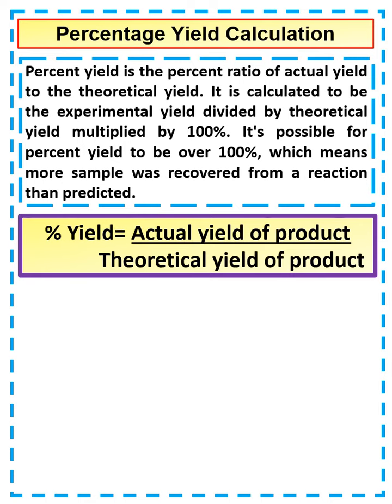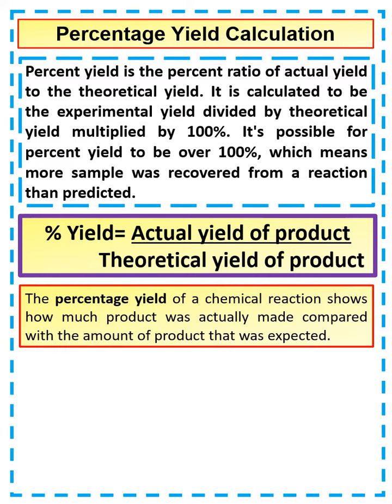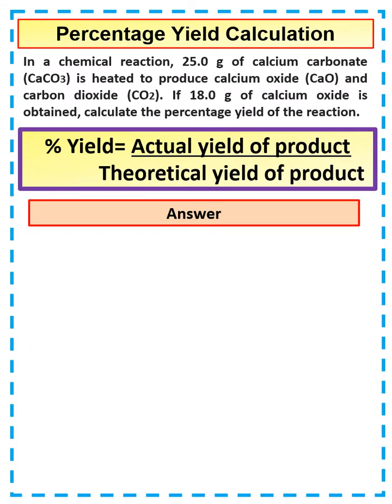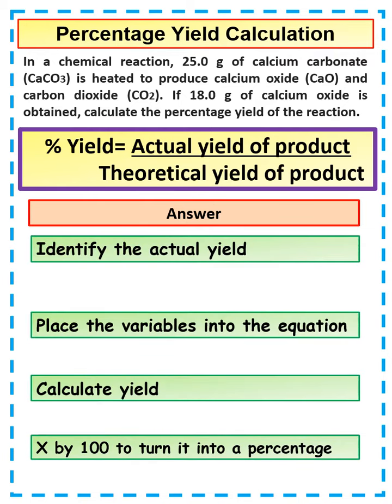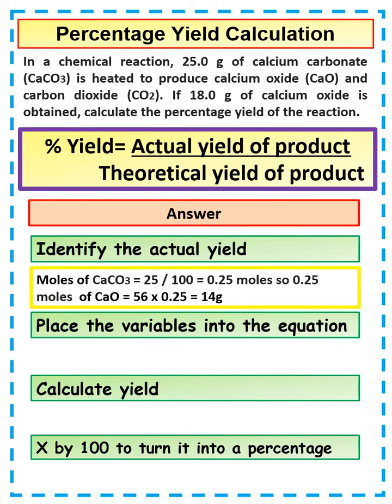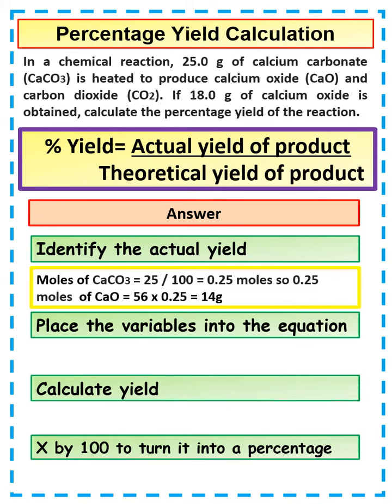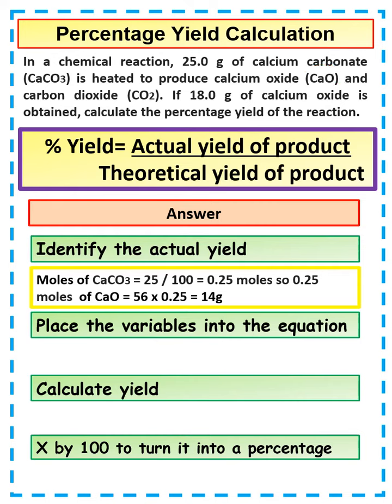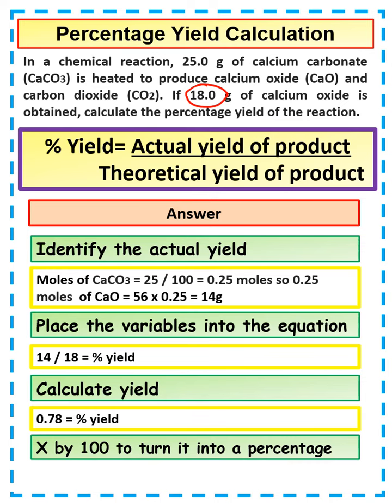Percentage yeild question 5 youtube video